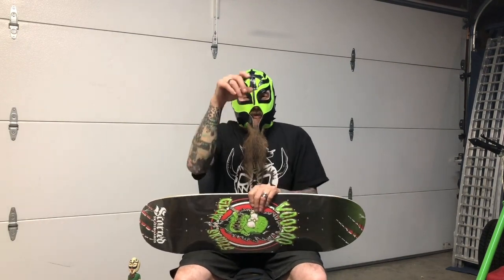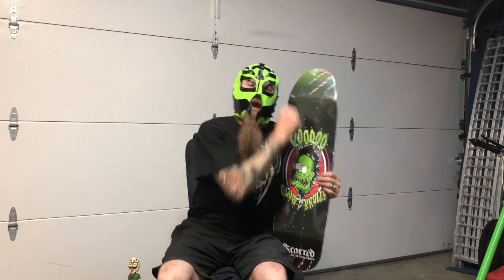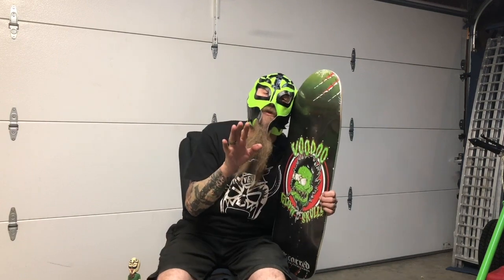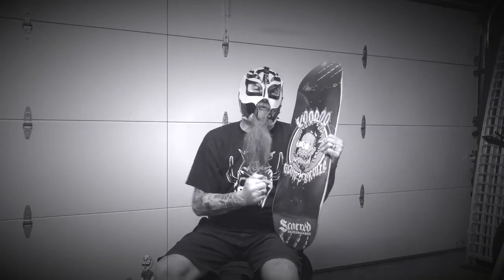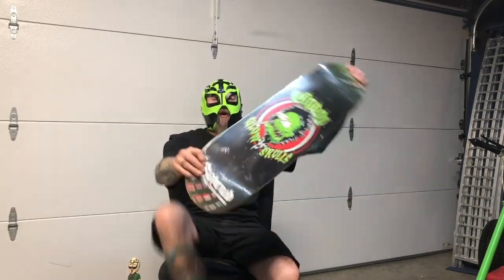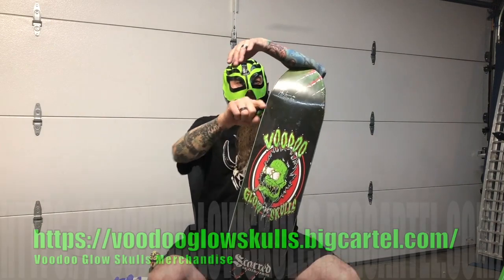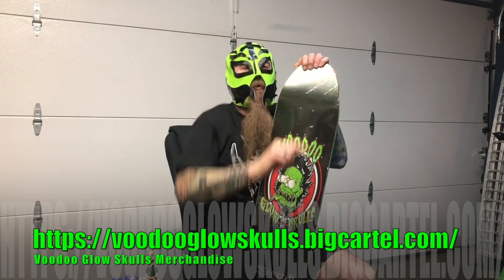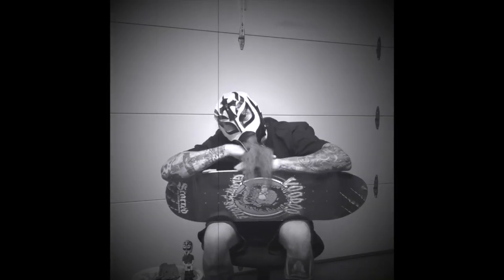Luch Shopping Network Voodoo Glow Skulls Skate Deck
Check out This Voodoo Glow Skulls Skate Deck and others